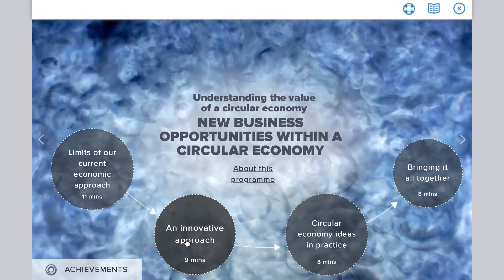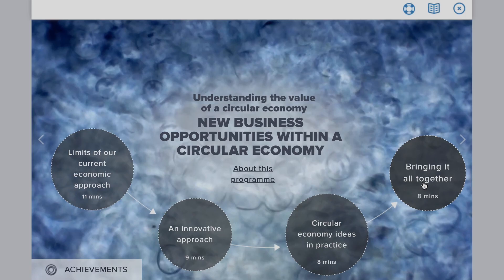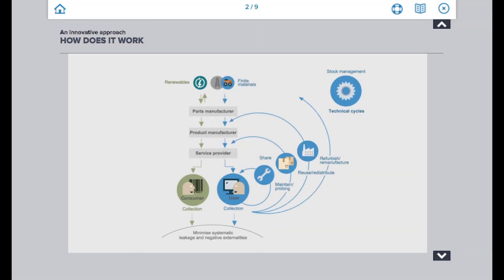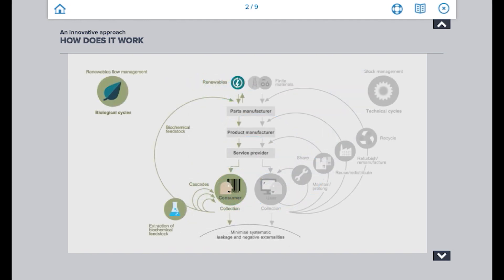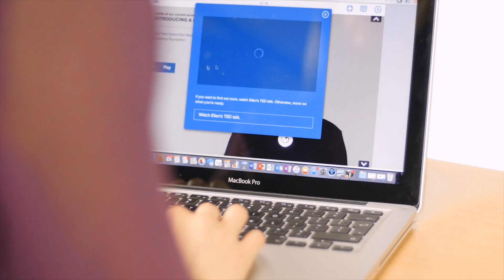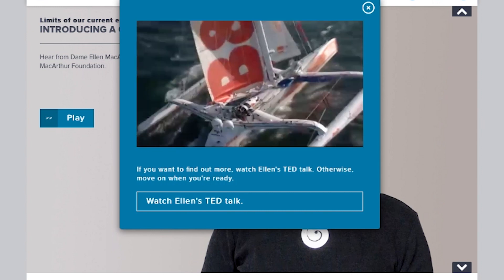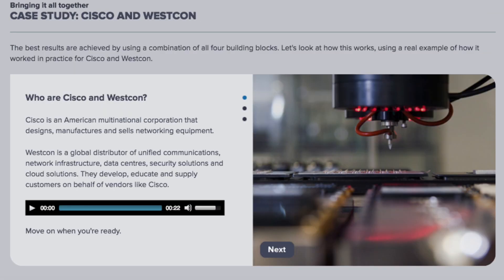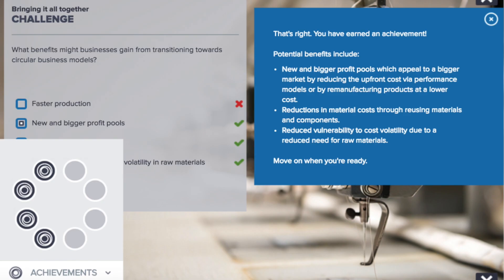What Can Circular Economy Do for Your Company? | The Circular Economy e-Learning Programme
Exploring what circular economy can do for your company.